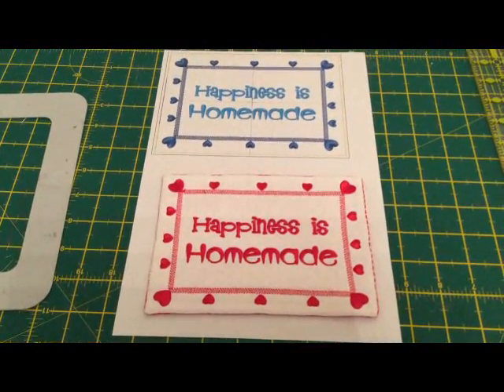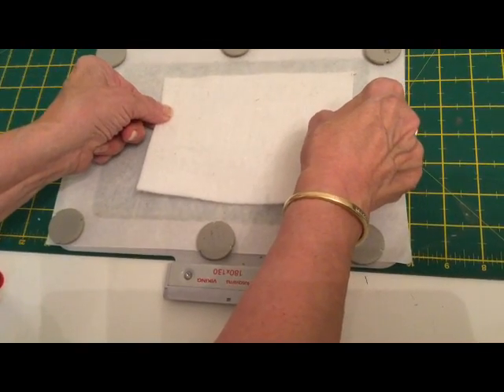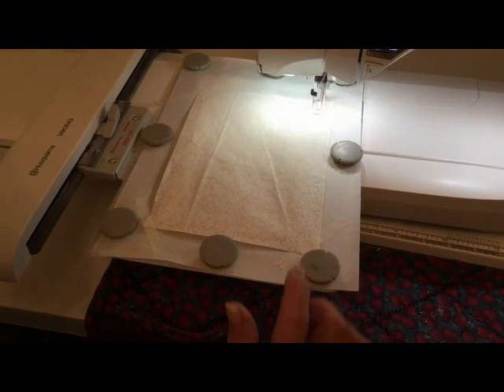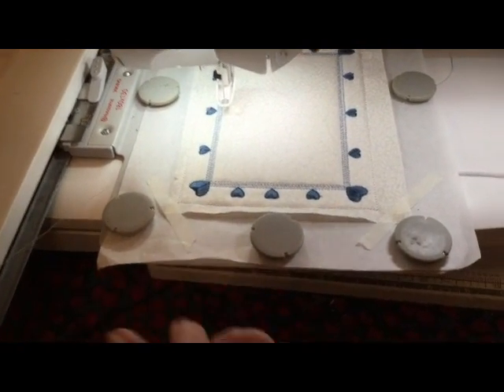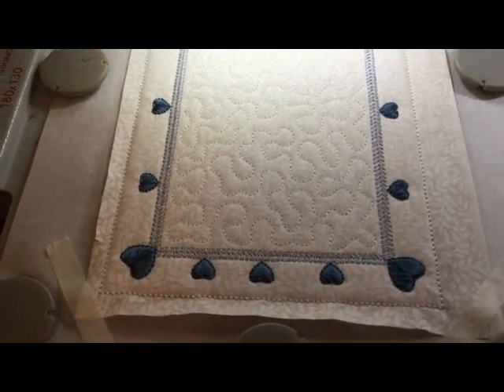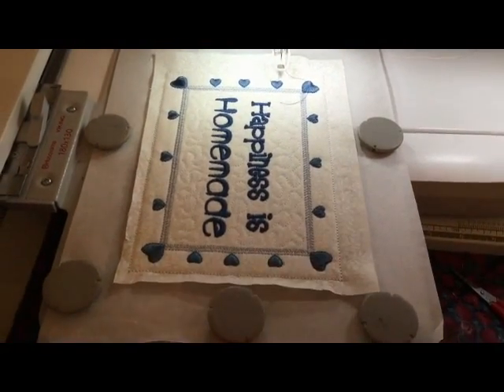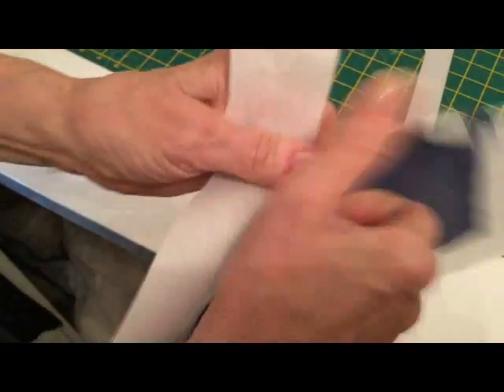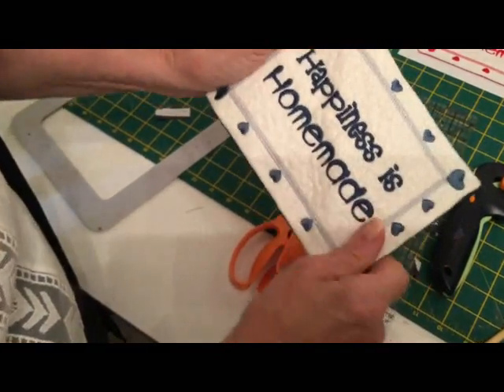NNC ITH Mug Rug - Happiness Is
Step by Step Instructions on how to do an ITH Mug Rug